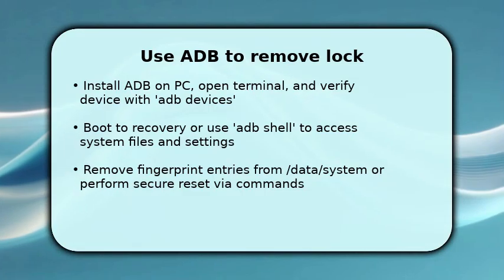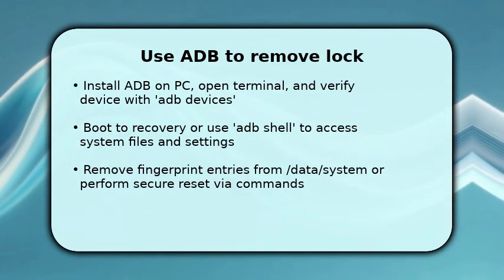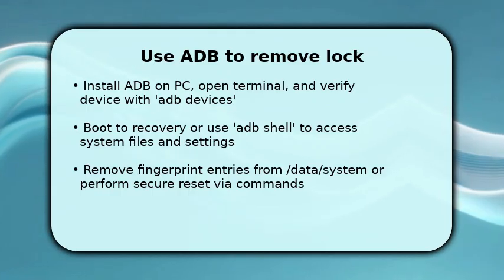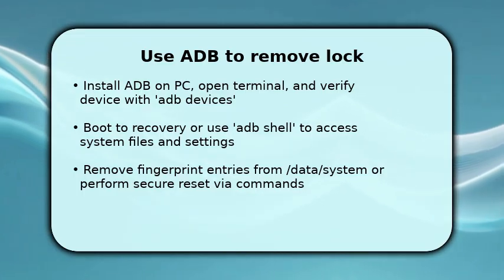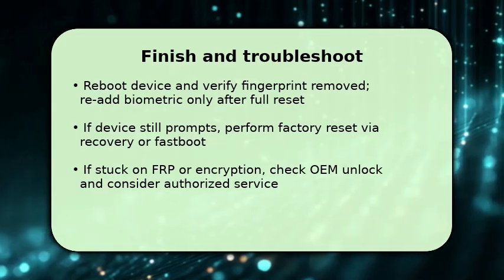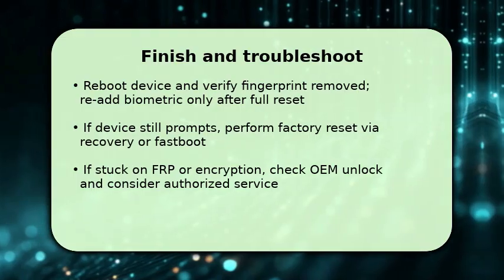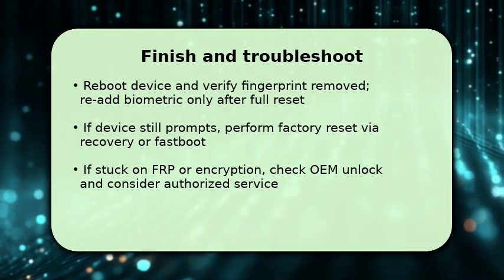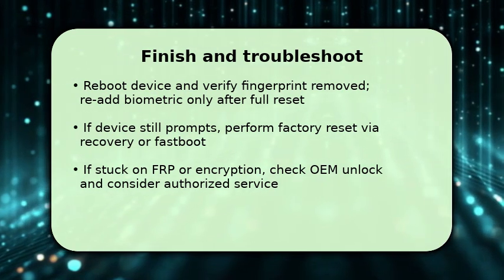How to Remove Fingerprint Lock from Oneplus (only Way)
Discover the only way to remove a fingerprint lock from your OnePlus device. This step-by-step guide covers essential methods, including safe practices and potential risks involved in bypassing security features.